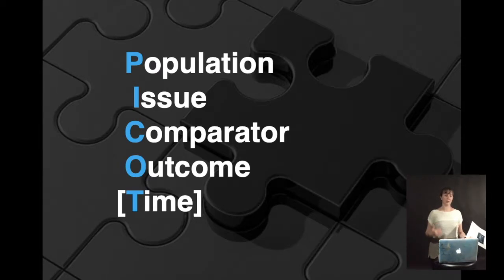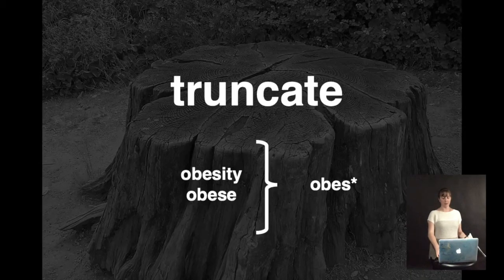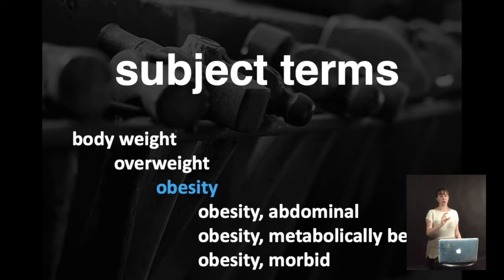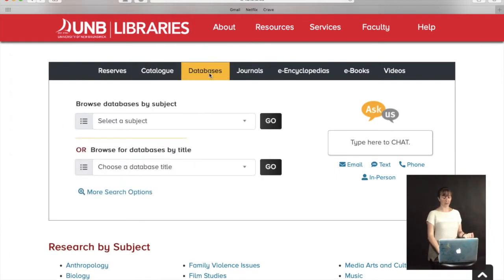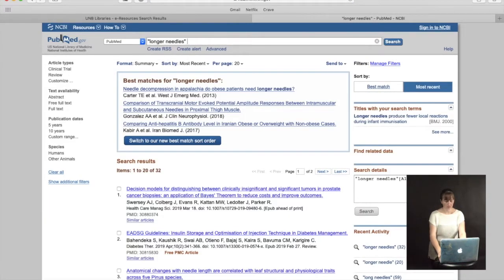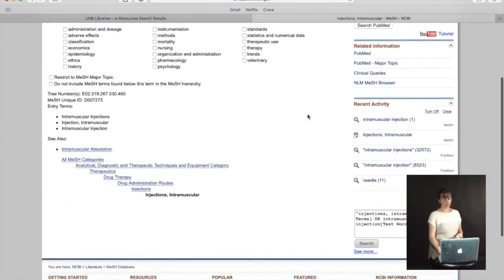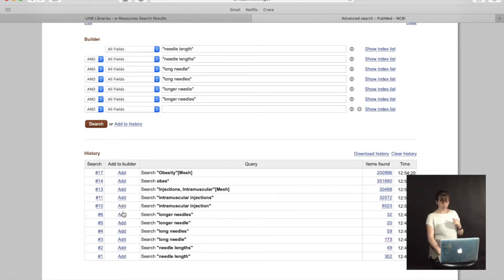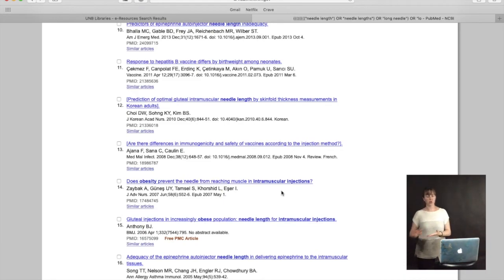Advanced Searching in PubMed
Developed for NURS 3092